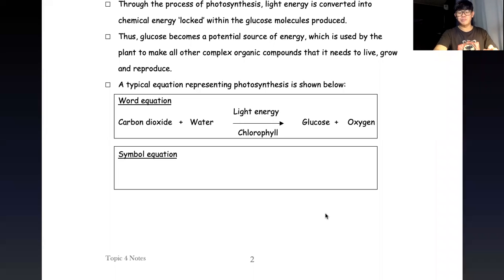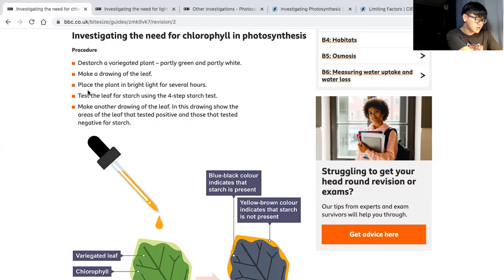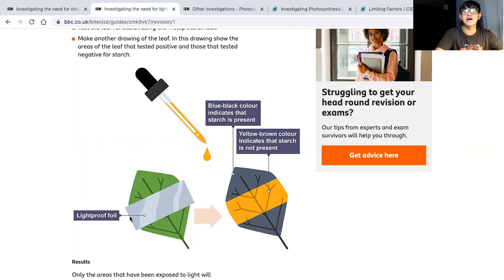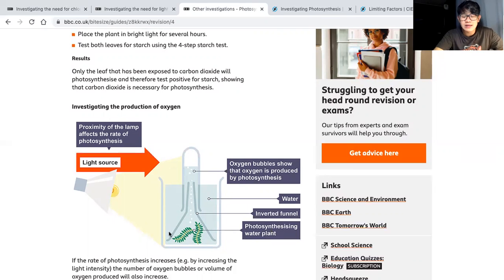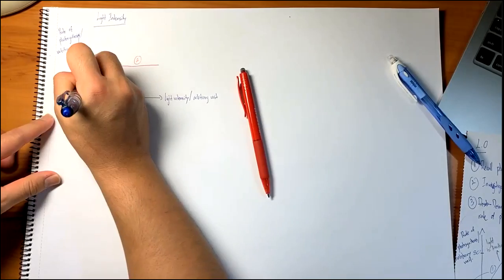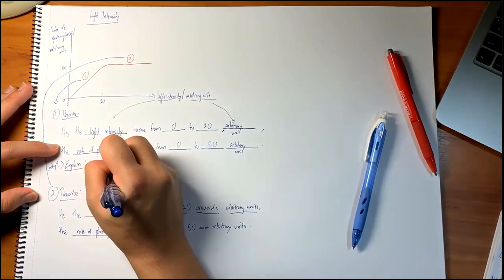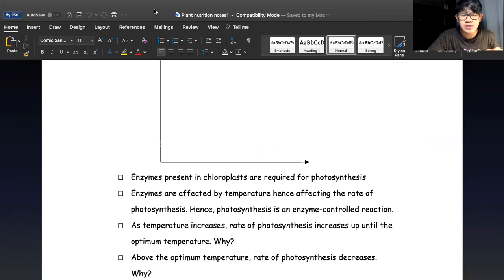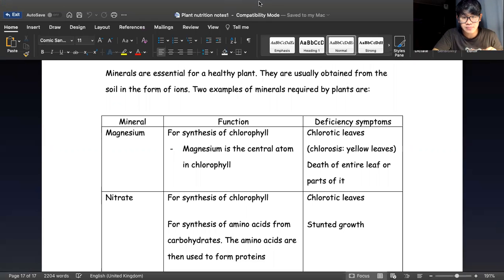(GCE O Level Biology 5090) Plant Nutrition: Factors affecting the rate of photosynthesis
This video will be discussing on the investigations of factors affecting photosynthesis, the description and explanation of their associated graphs. This relate to GCE O Level Biology 5090 syllabus content as below:

6.1.5 State the word equation and balanced chemical equation for photosynthesis
6.1.6 Investigate the need for chlorophyll, light and carbon dioxide for photosynthesis, using appropriate
controls
6.1.7 Describe and explain the effect of varying light intensity, carbon dioxide concentration and temperature
on the rate of photosynthesis
6.1.8 Investigate the effect of varying light intensity, carbon dioxide concentration and temperature on the rate
of photosynthesis using submerged aquatic plants and hydrogencarbonate indicator solution
6.1.
9 Identify and explain the limiting factors of photosynthesis in different environmental conditions